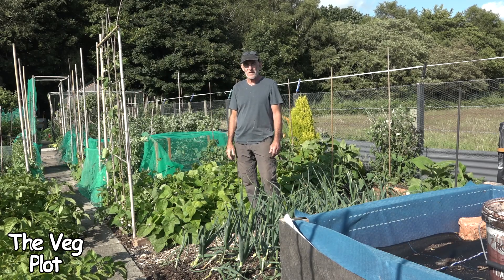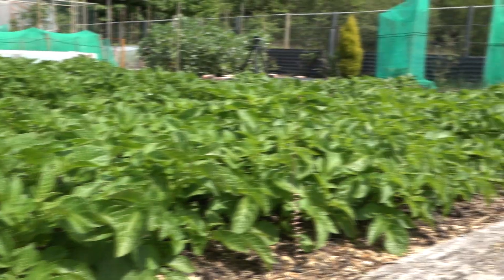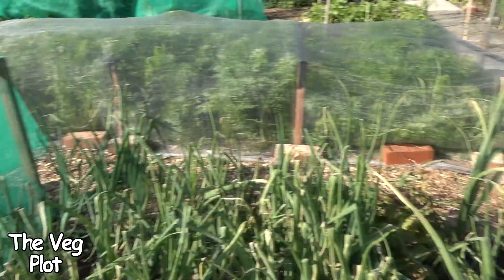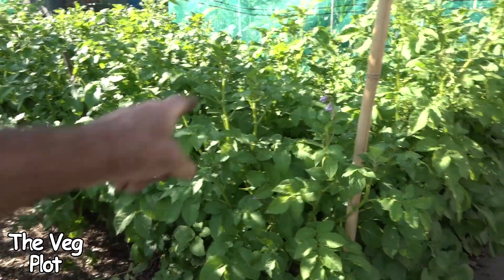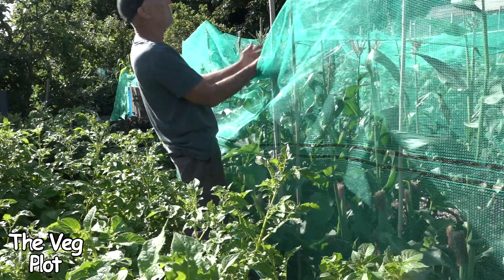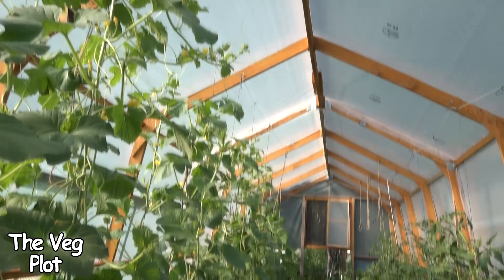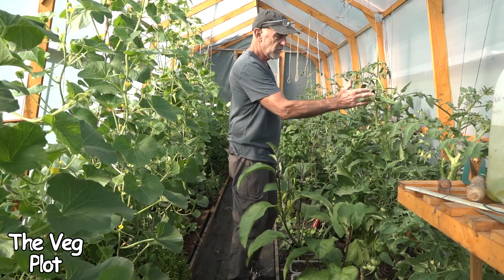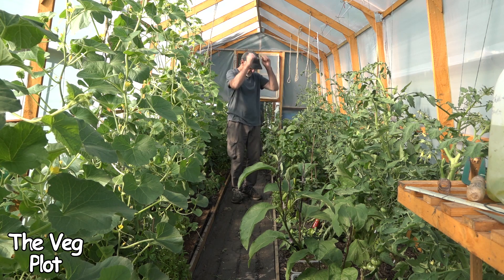My electro culture experiment shock results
The results of my 43 day trial with electro culture coils and masts, most of the plants were tiny when the coils and masts were added and have grown on and been harvested.